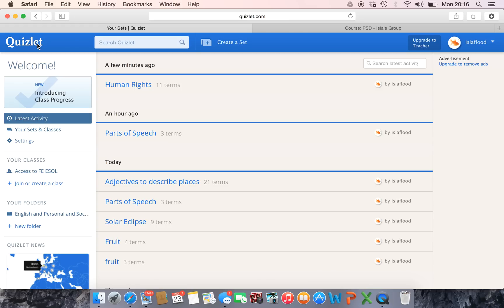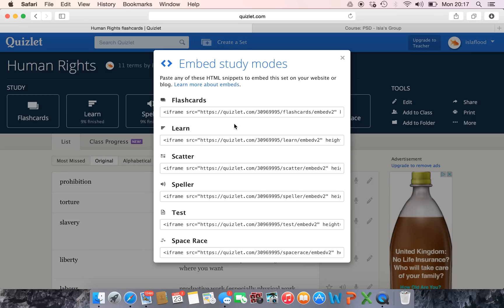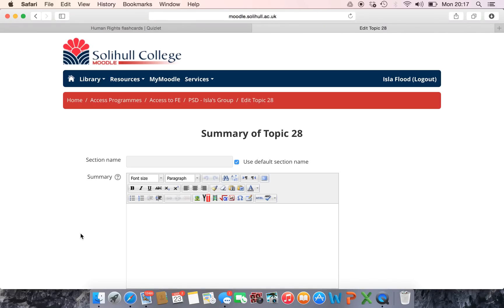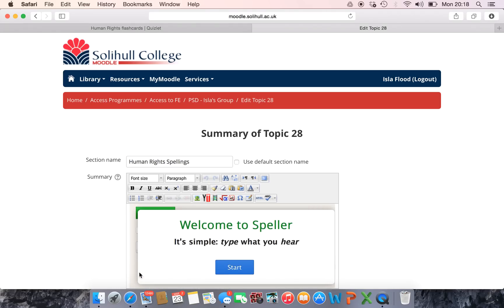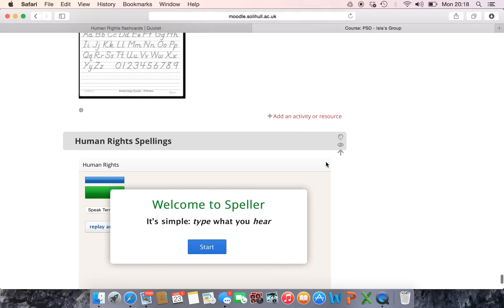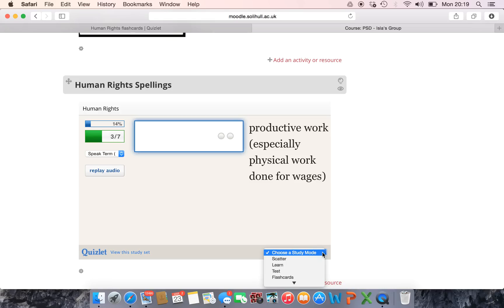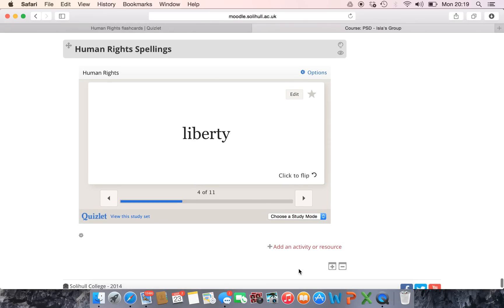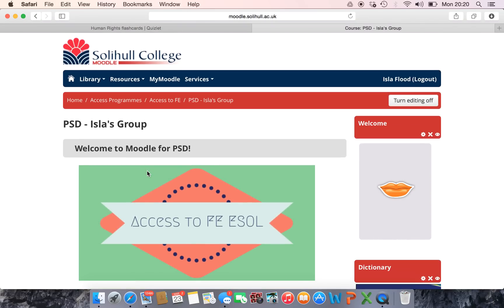How to embed Quizlet into Moodle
A video tutorial to show how you embed Quizlet applications and games into Moodle